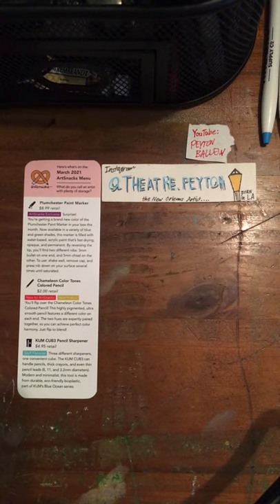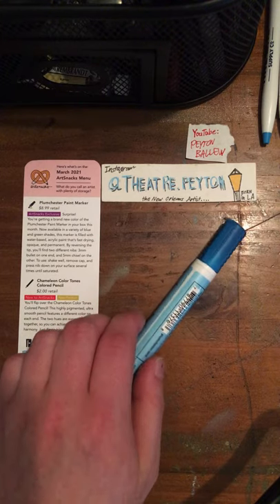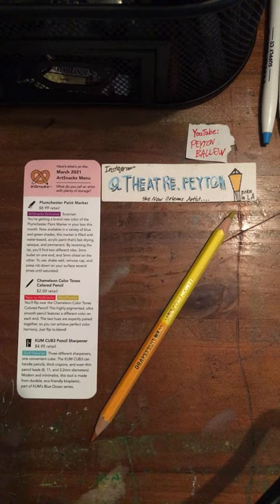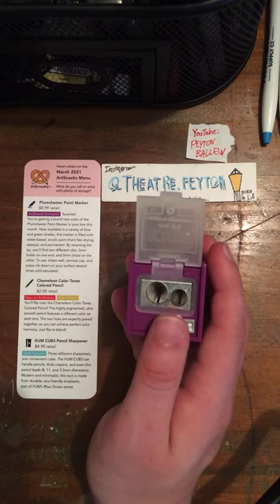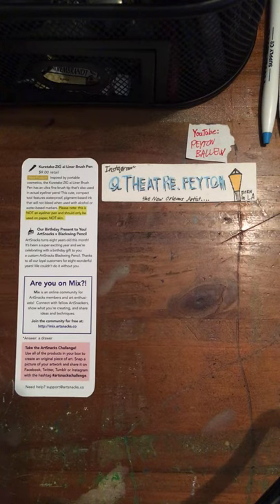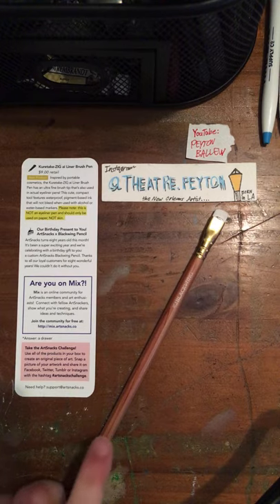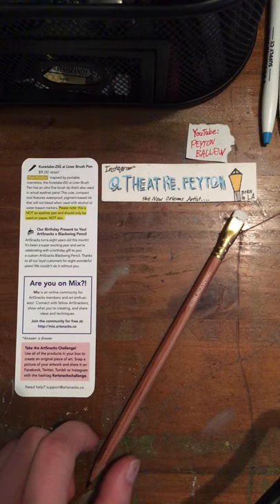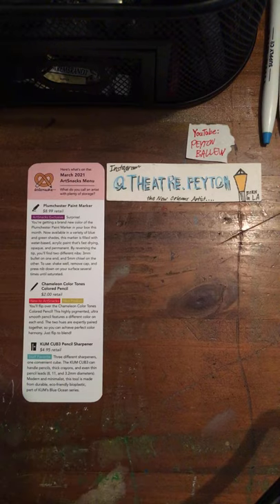March 2021 ArtSnacks Unboxing Video!! ☘️🎉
HAPPY BIRTHDAY ARTSNACKS!! 🎉

In this video, I highlight the March 2021 ArtSnacks Box.. featuring a brush pen from Kuretake-ZIG, a colored pencil from Chameleon, and a unique pencil with an amazing history behind it!!

Join ArtSnacks at artsnacks.co
Shop these products at shop.artsnacks.co
Join the Mix for FREE at mix.artsnacks.co